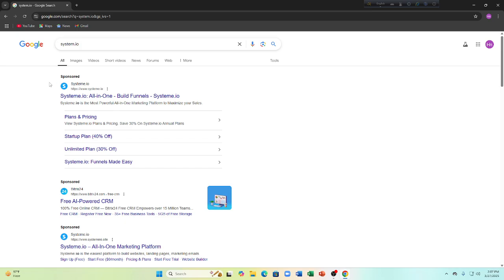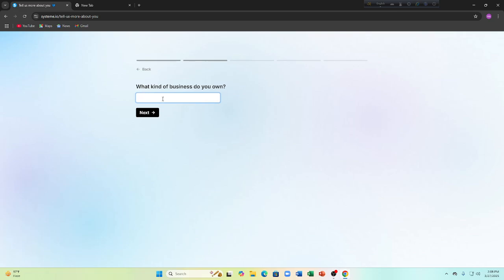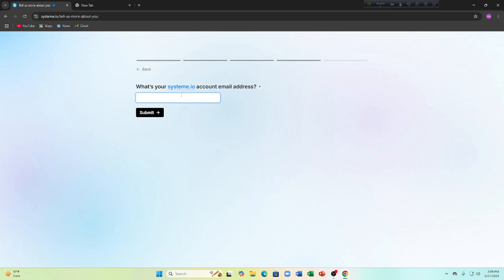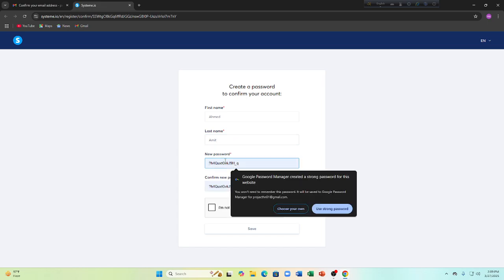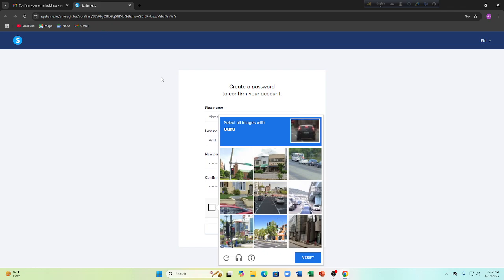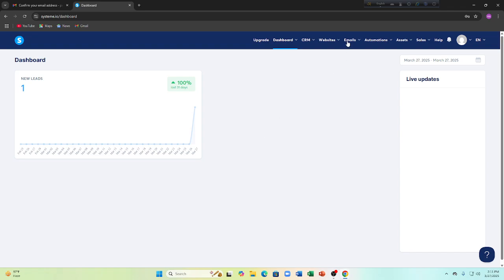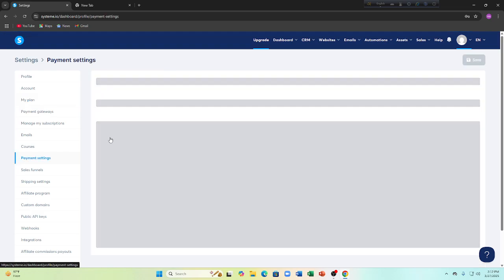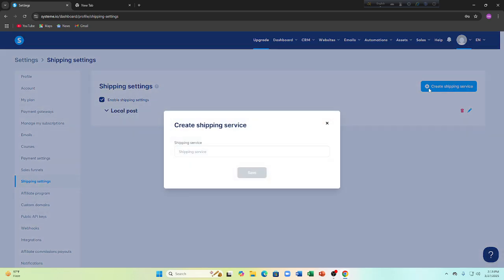Systeme.io Tutorial for Beginners - 2025 | (Update Tutorial)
In this video, you'll learn a complete Systeme io tutorial for beginners to help you get started with this powerful all-in-one marketing platform. We cover how to create funnels, manage email marketing, set up online courses, and automate your sales process efficiently. Whether you're new to Systeme io or looking to improve your skills, this step-by-step guide will walk you through everything you need to build and grow your online business with ease.